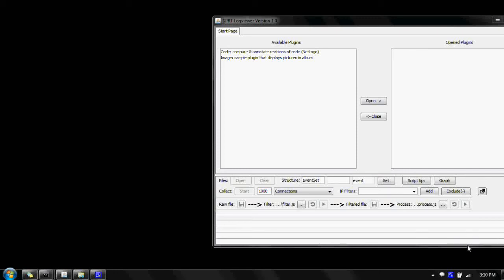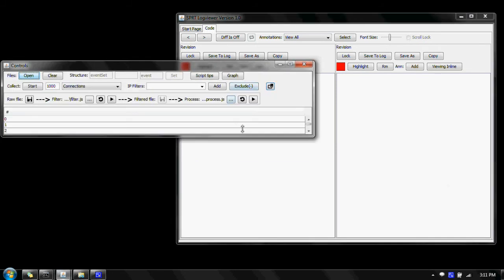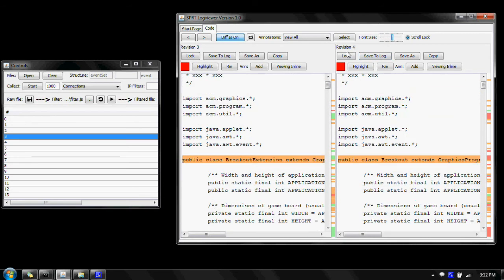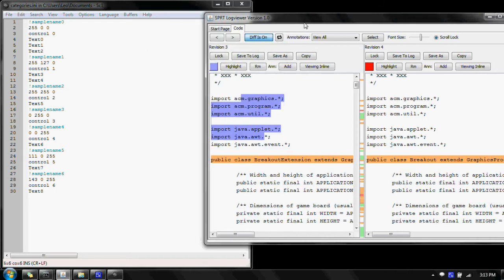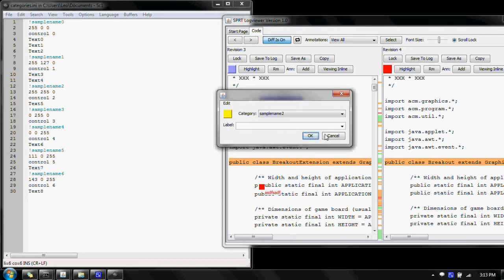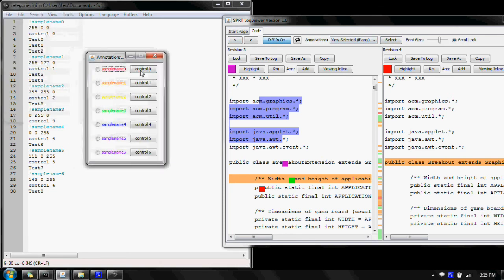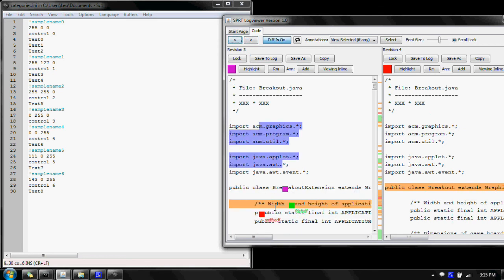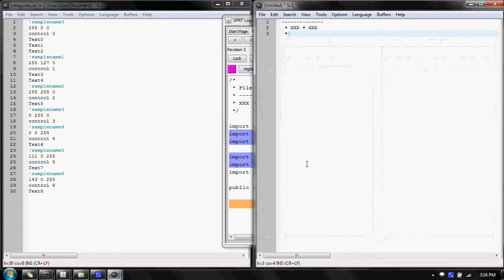Code Plugin for Logviewer - Demo